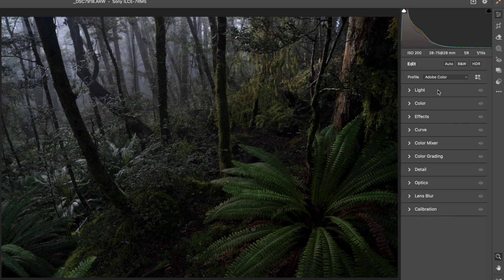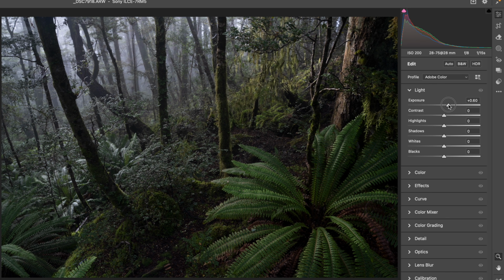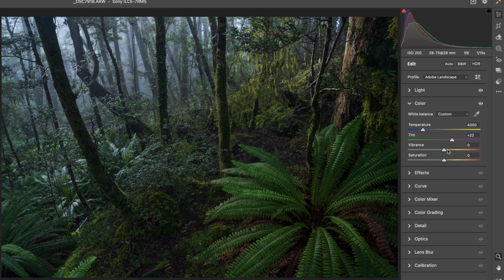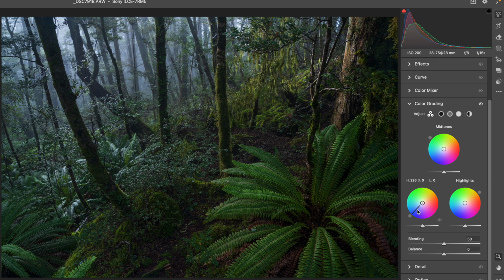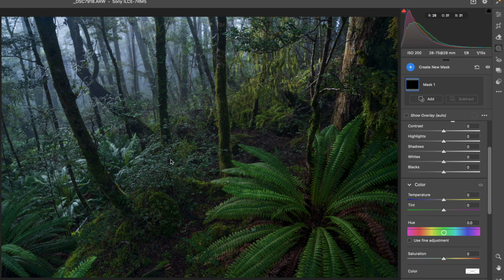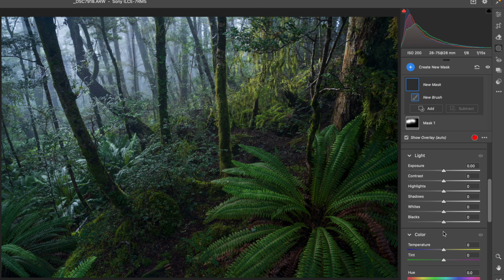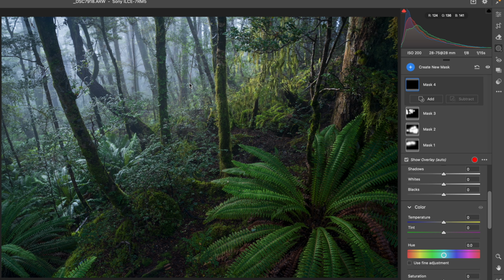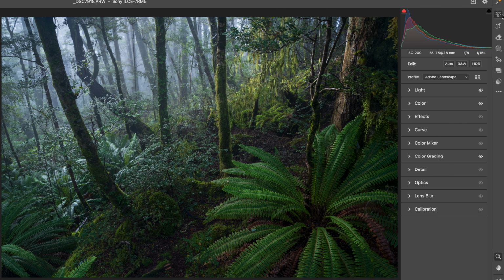HOW TO EDIT Your Landscape Photos | Without RUINING THEM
In this video I share with you a simple 3-step procedure for editing your landscape RAW files, using either Lightroom OR Photoshop (ACR). I hope you enjoy.

If you want to dive deeper, enjoy a huge discount on my Landscape Photography Masterclass here:

Say hello!